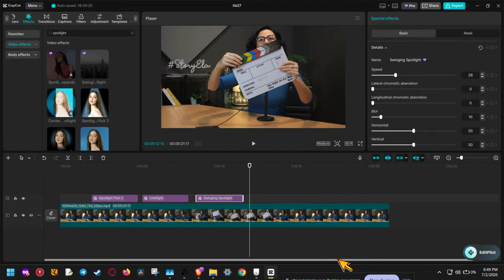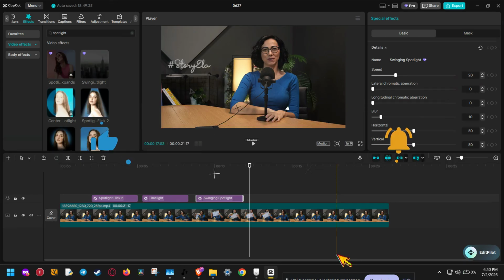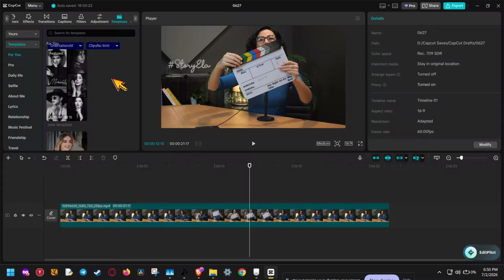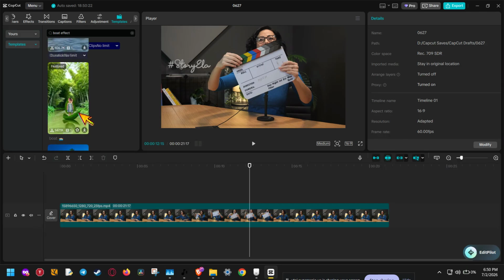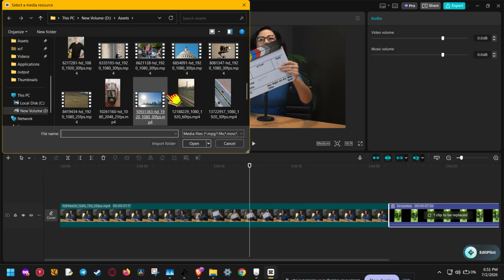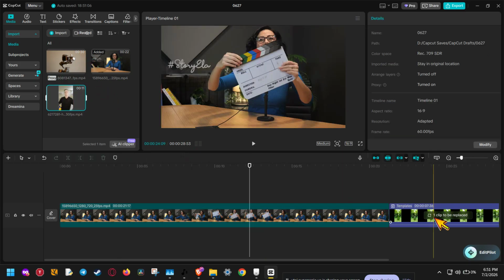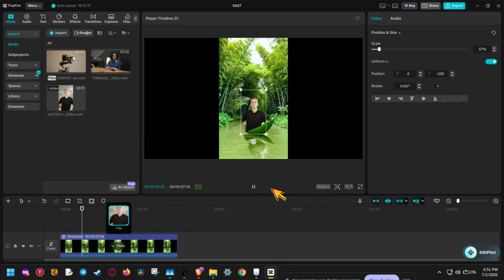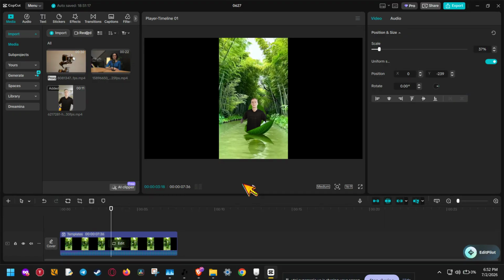How To Use CapCut Boat Template On TikTok (Easy Guide)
Learn how to use the CapCut boat template on TikTok with this easy step-by-step tutorial. Find the template, add your own clip, and create the trending boat effect fast.

🕚Timestamps:
0:00 Intro
0:18 Find the Boat Template
0:44 Add the Template to Your Timeline
1:05 Import Your Photo Or Video
1:24 Swap the Media Placeholder
1:53 Adjust the Clip and Preview
2:18 Export and Post to TikTok

✍️What You'll Learn In This Video:
• How To Find The CapCut Boat Template
• How To Search For Boat Effect Or Boat Meme
• How To Add A Template To Your Timeline
• How To Import Your Own Photo Or Video
• How To Replace The Clip Placeholder
• How To Let CapCut Auto Remove The Background
• How To Adjust The Boat Template For TikTok
• How To Export A Trending CapCut Edit

💡Pro Tips:
• Use a clear, well-lit photo or video for the best cutout result.
• Center your face or subject before dropping it into the template.
• Try different boat template versions if the first one isn’t trending.
• Preview the edit before exporting to catch any framing issues.
• Keep your clip short and clean so the effect looks smoother on TikTok.